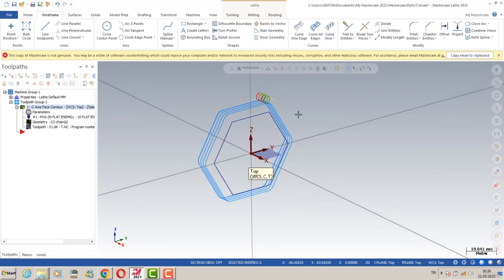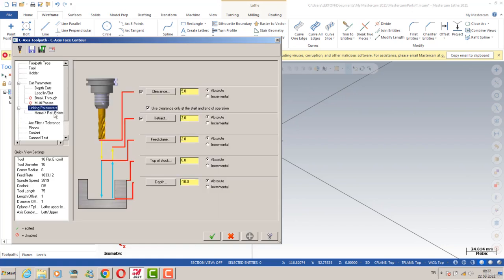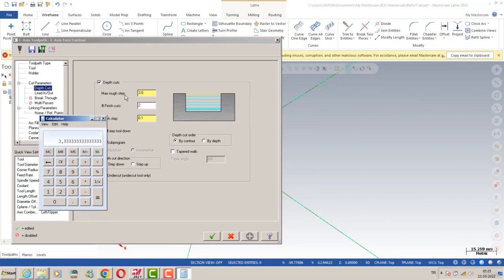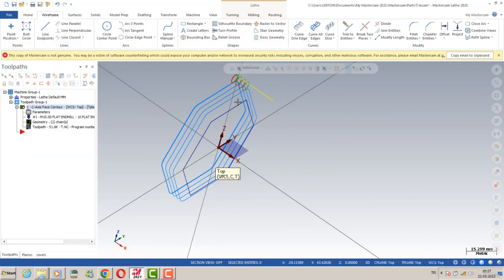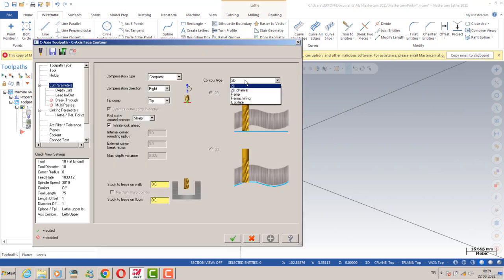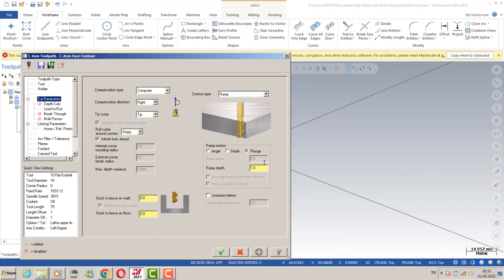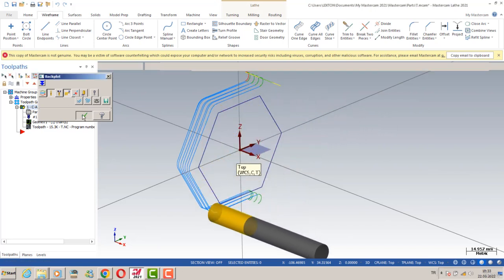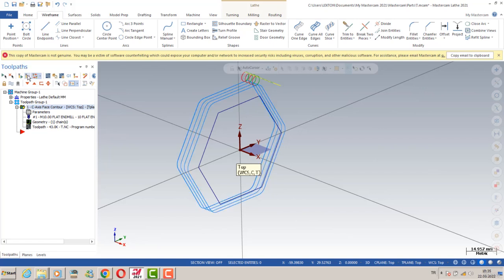Mastercam Lathe programming Part.50 - C Axis Toolpath - Face Toolpath DepthCuts Ramp etc.